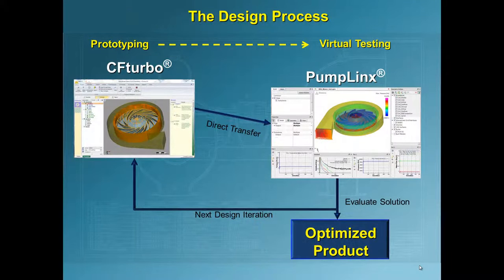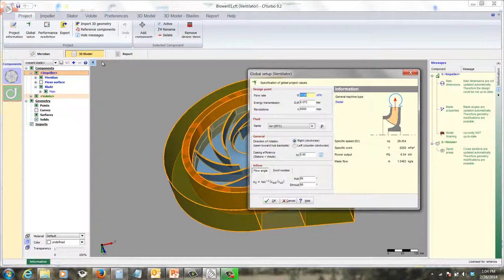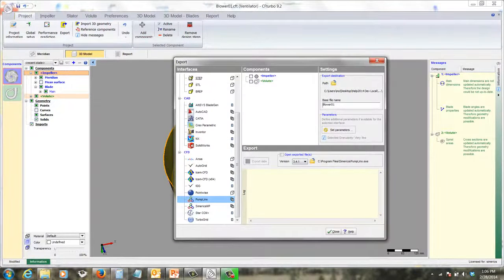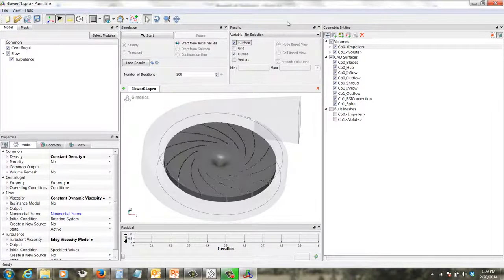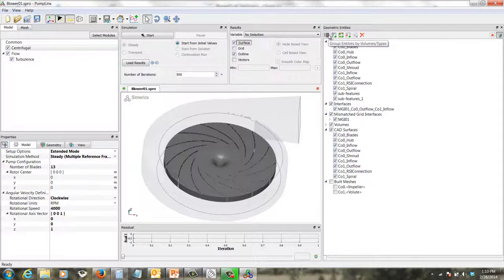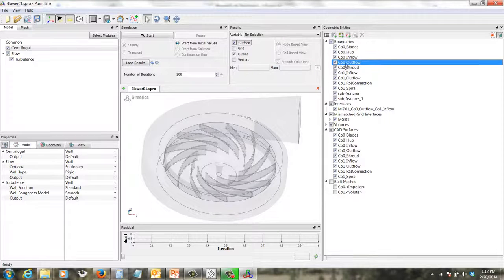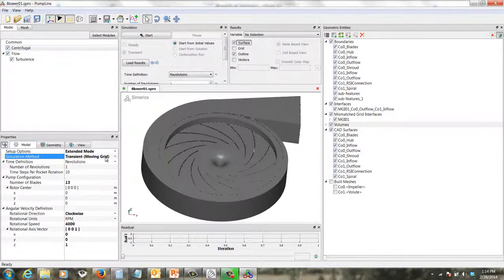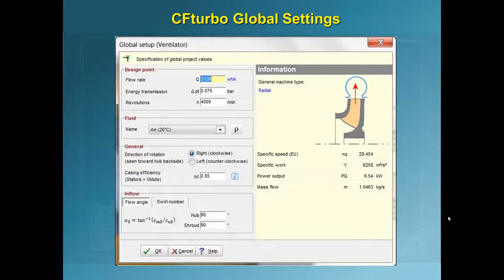Simerics CFturbo PumpLinx Interface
Simerics CFD is one of the best CFD solutions for analyzing blowers and fans. This video shows a blower designed with CFTurbo and then analyzed with Simerics MP. Benefits of Simerics include very fast and accurate automatic meshing, little to no model preparation and fast solving times. Simerics is easy to use and provides very accurate results.

Virtura3D is a supplier of Simerics CFD solutions for all of North America.